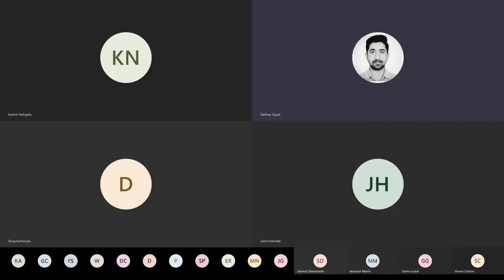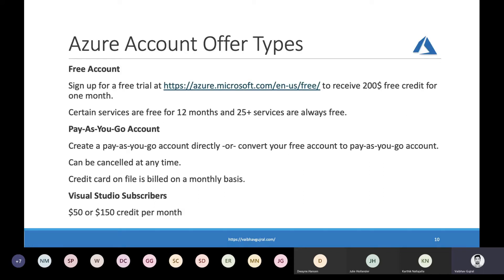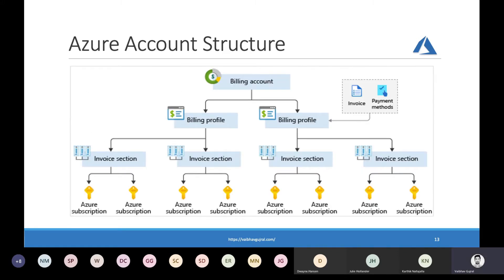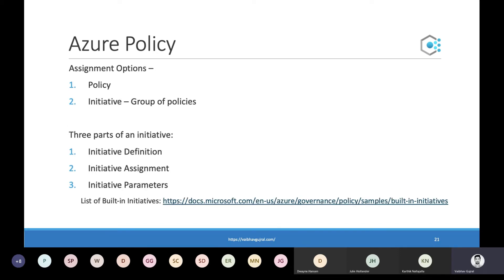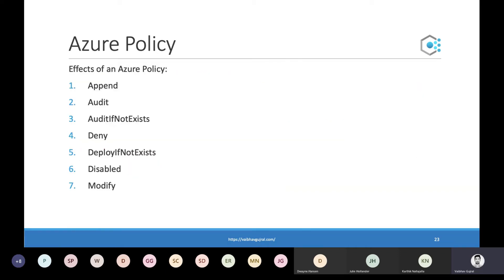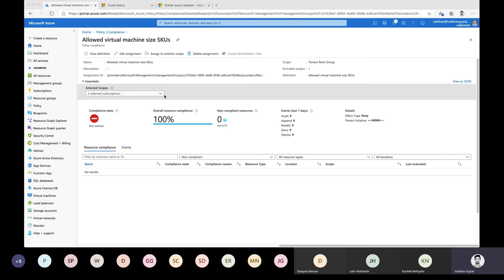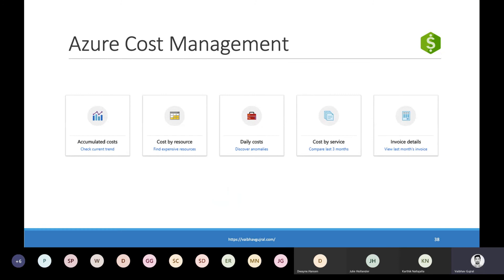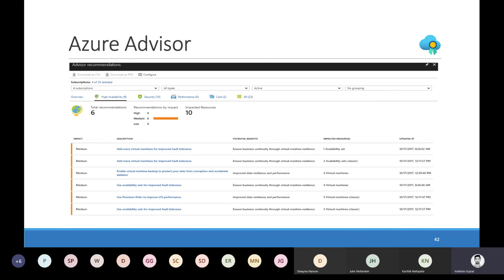Omaha Azure User Group Meeting – August 2020 – 2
AzureGovernance 101 - by Vaibhav Gujral